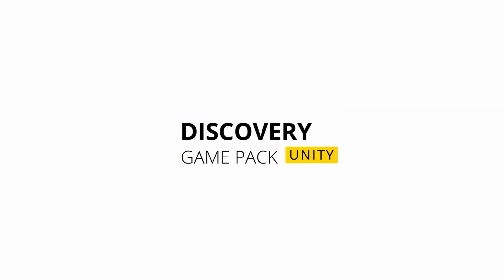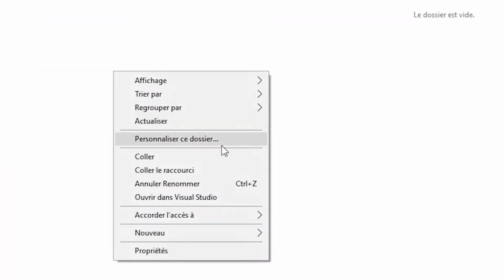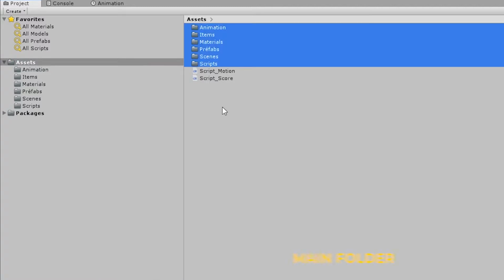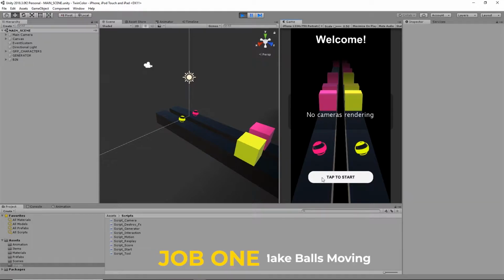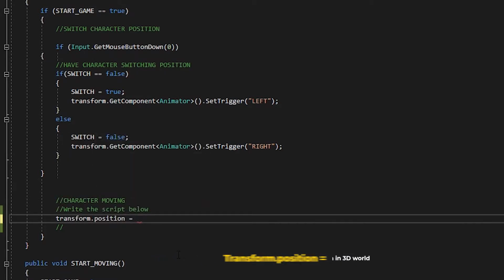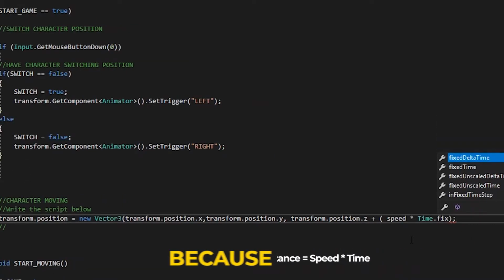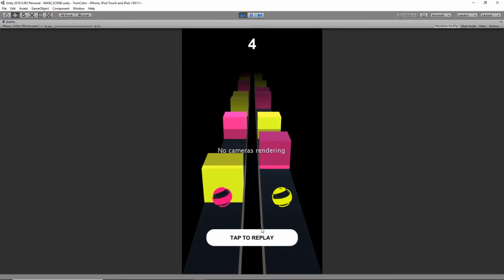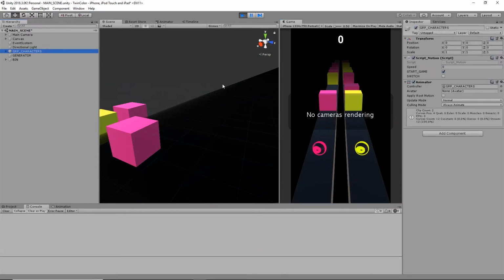UNITY: Make a character moving and add score to his game (Tuto For Beginners)(2019)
👉 Accès direct vers le groupe privée Hecopagnie Mobile Game Club:
👉 Lien vers le site Hecopagnie pour découvrir les autres jeux mobiles, ebook set cours

👉 Direct Link to the Hecopagnie Website to discover others mobile games, ebooks and courses.

See you at the next game!
Gio.😘